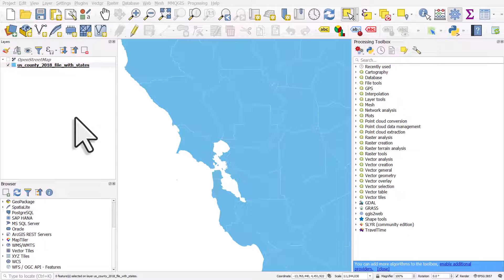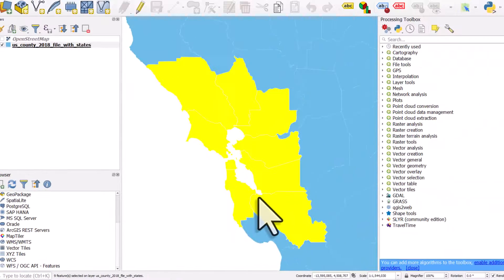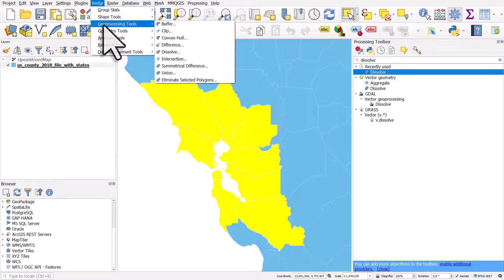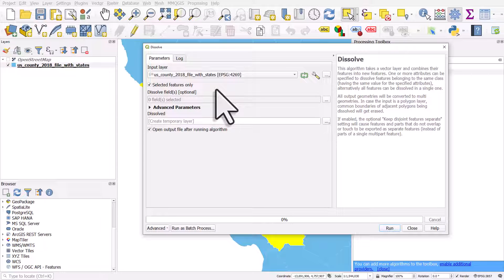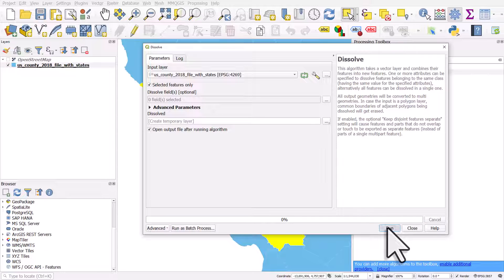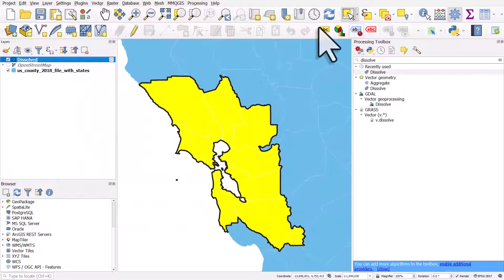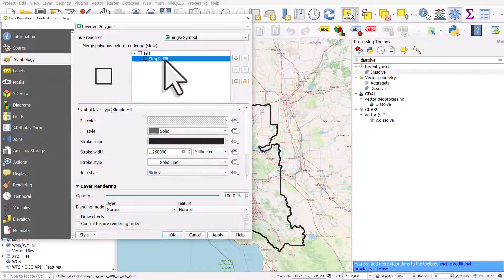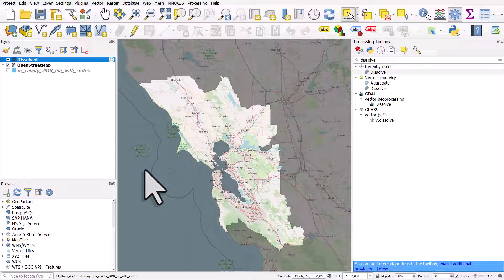Create a big area from smaller areas in QGIS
Using the selection tools plus the Dissolve function allows you to very quickly create bespoke areas in QGIS. In this example I show you how to create a big polygon comprised of the 9 counties in the San Francisco Bay Area. Very handy!